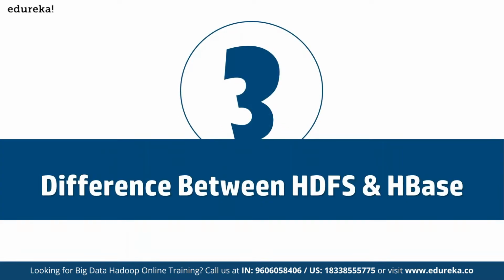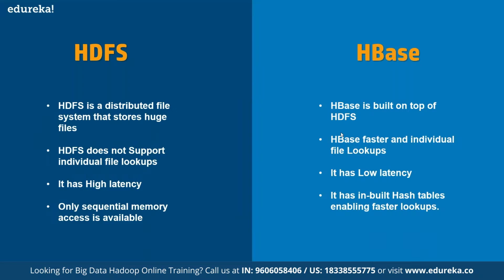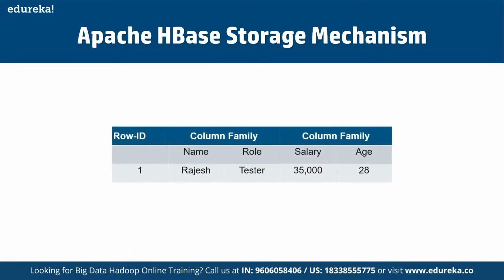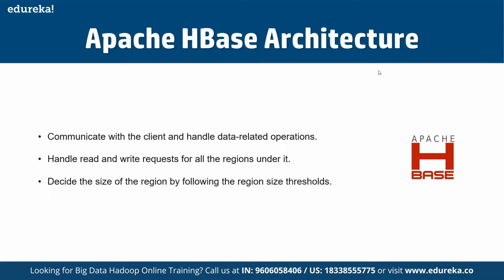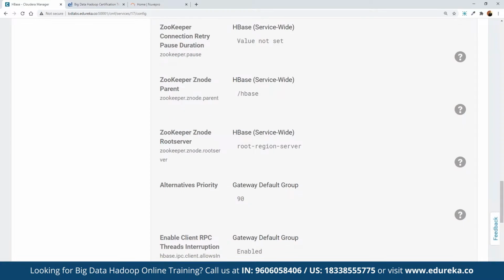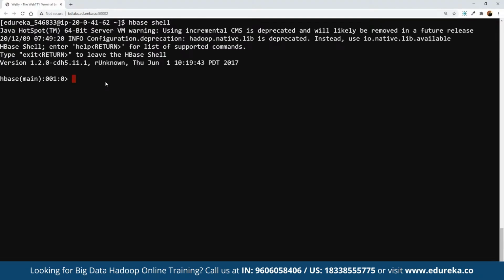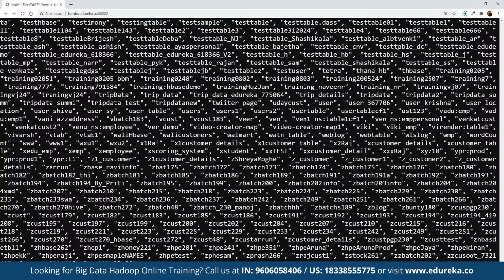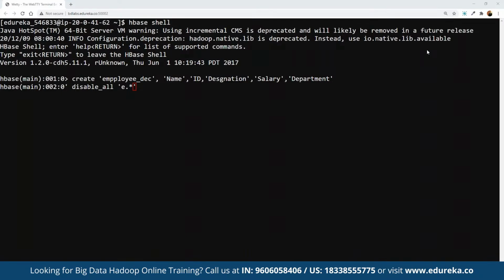Apache HBase Tutorial For Beginners | What is Apache HBase? | Big Data Training | Edureka Rewind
This Edureka video on "Apache HBase Tutorial" will provide you with detailed knowledge about HBase and the functionalities it can perform.